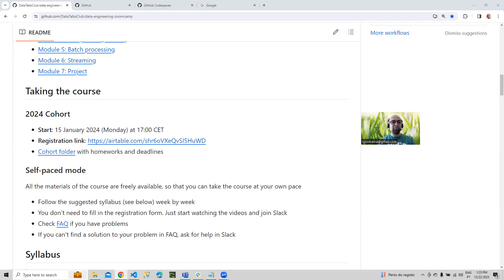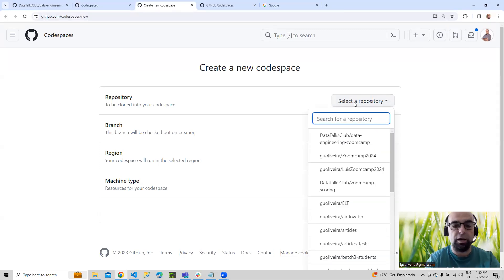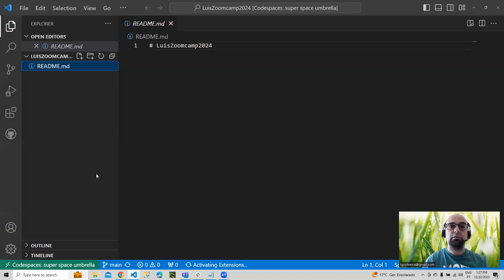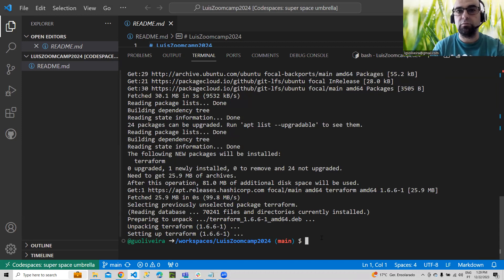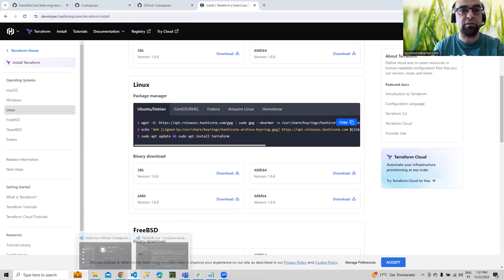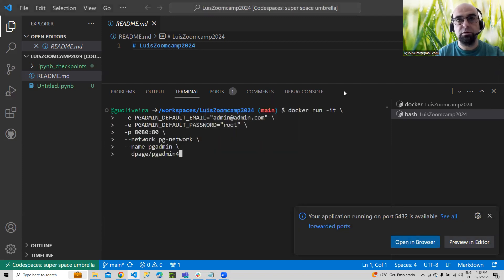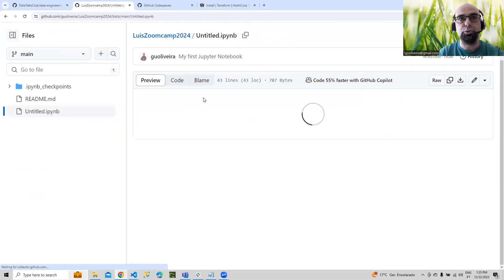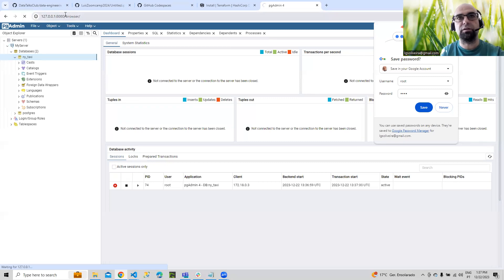DE Zoomcamp 1.4.2 - Using Github Codespaces for the Course (by Luis Oliveira)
Timecodes:

00:00 Intro to GitHub Codespaces
1:05 Create a Repo
1:47 Create New Codespace
2:54 Run Codespace Locally/Desktop
3:22 GitHub Codespaces Extension
3:57 Codespaces Overview and Features
5:02 Install Terraform
6:05 Jupyter Notebook
8:54 Running Docker, PostgreSQL Server, and pgAdmin
10:33 Commit changes and push to GitHub
11:50 pgAdmin